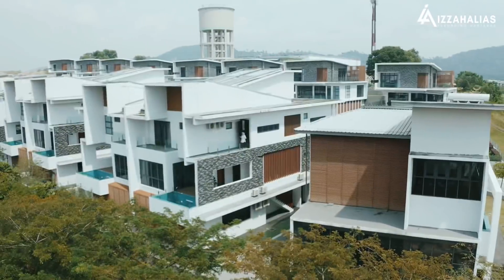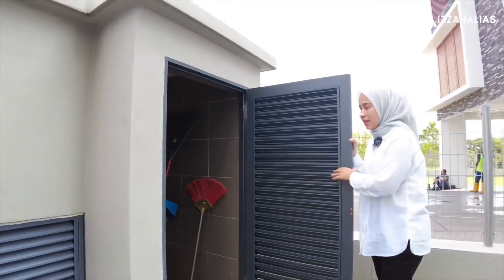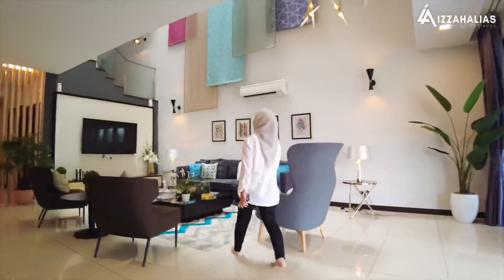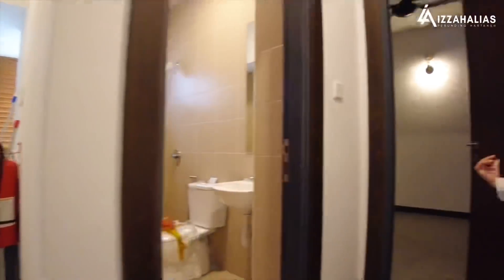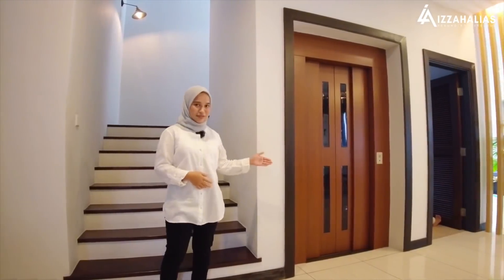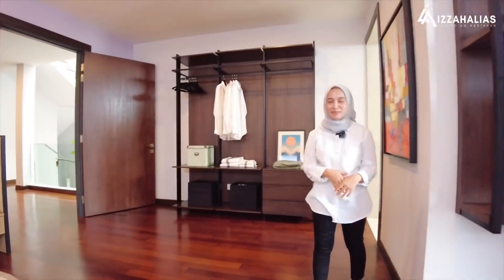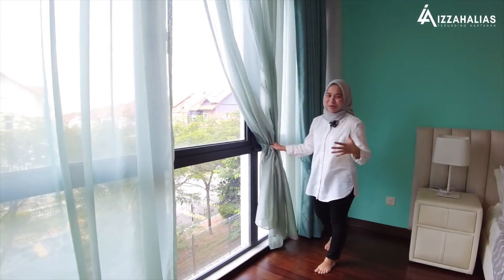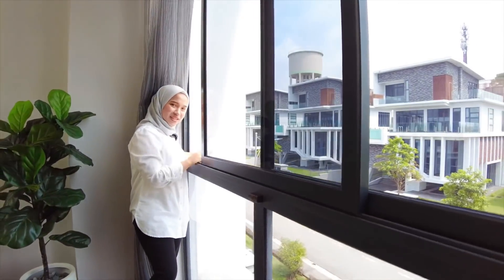House Tour 1 | House with Private Pool • Elite Township • House for Sale Hijauan Enklaf Setia Alam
3 STOREY SEMI DETACHED HIJAUAN ENKLAF SETIA ALAM ,SHAH ALAM (10 UNIT SAHAJA)

Detail of Property
~Individual Title
~Built Up Dari 4004 Sqft To 4413sqft
~Land Area Dari 5202 Sqft To 5967 Sqft
~Bedrooms 6
~Bathroom 6
~Powder Room 1
~PARKING 4
Unique Selling Point
~Private Lift
~Swimming Pool
~Premium Finishing
~Wide Windows For Enhanced Ventilation
~Green Building Index (Gbi) Compliant
~Gated Guarded

Price :
Type A = 3.316Mil
Type B = 2.88 Mill

Izzah Alias

Music from @ikson, please go to the website channel to support